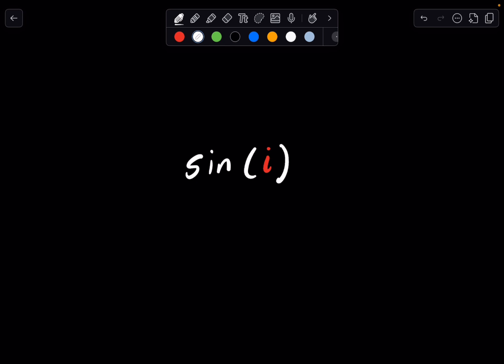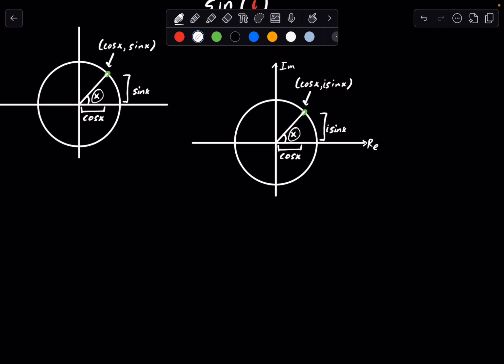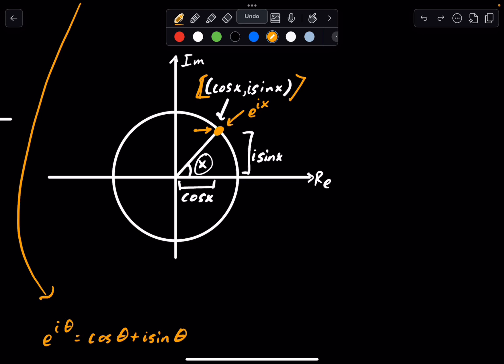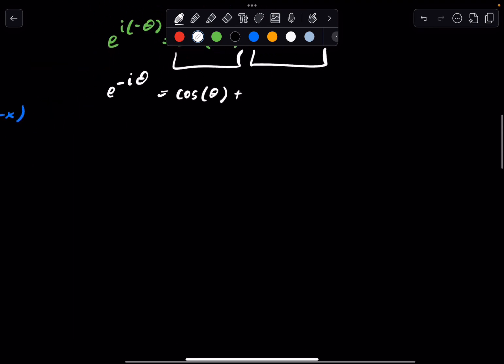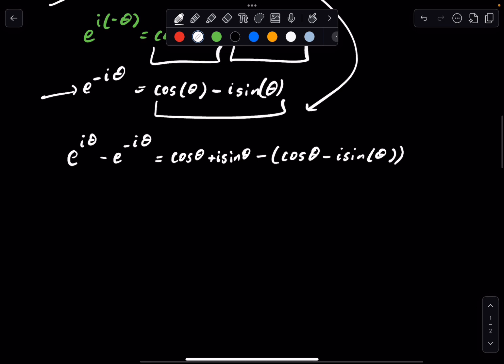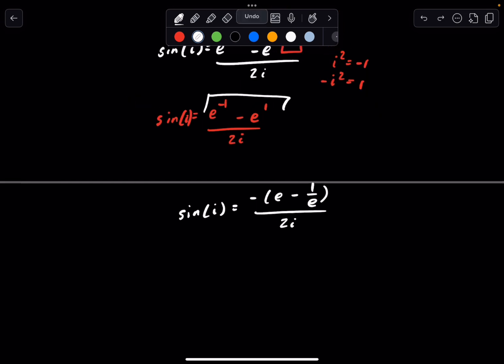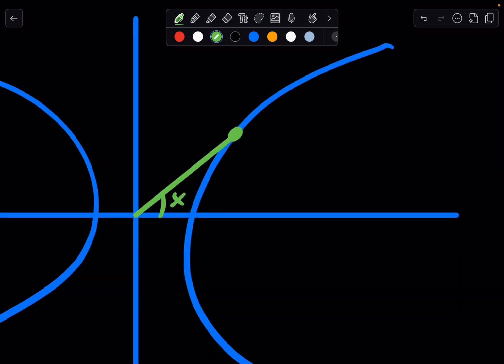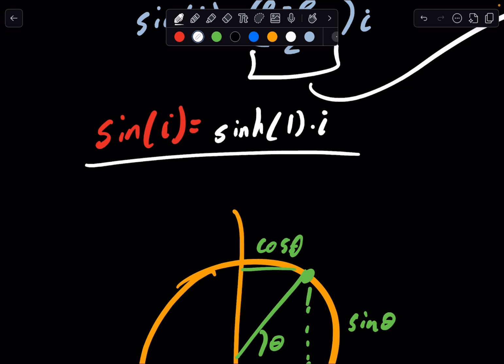it’s pretty cool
Tried to solve sin(i). Got very confused. Euler is probably disappointed.